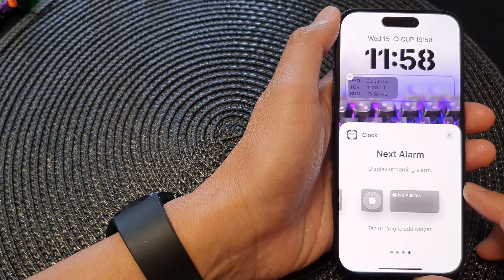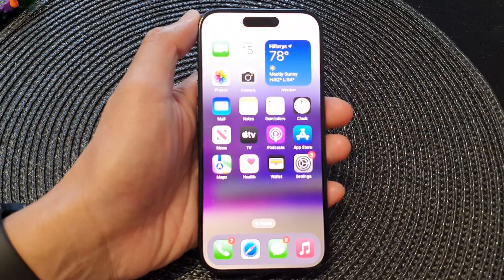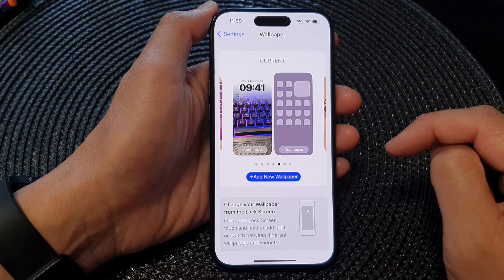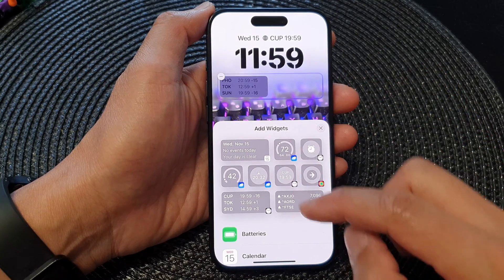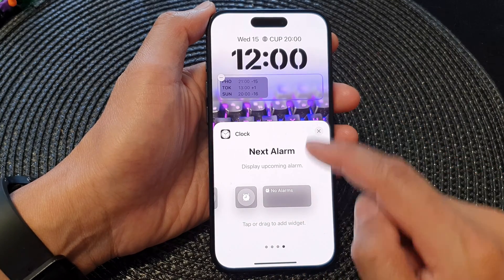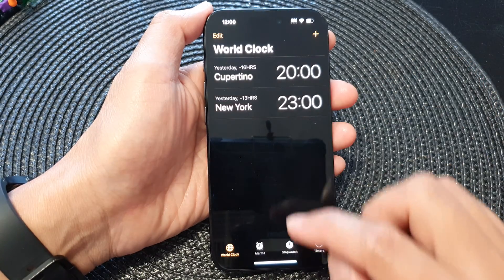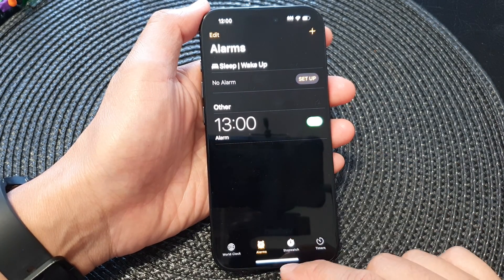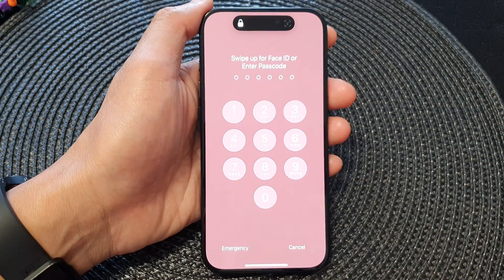iPhone 15/15 Pro Max: How to Add The Next Alarm Widget To The Lock Screen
Learn how you can add the next alarm widget to the lock screen on the iPhone 15 / 15 pro / 15 plus.